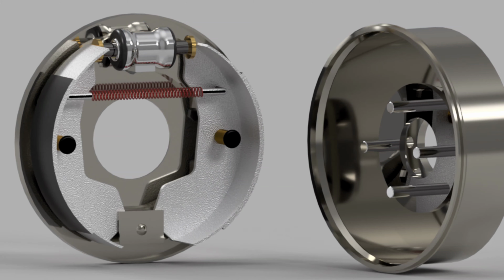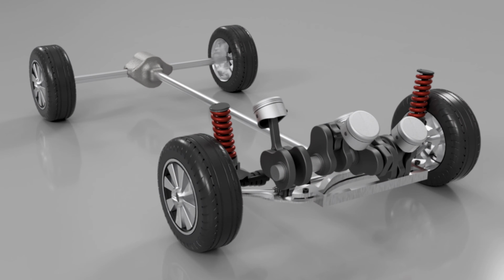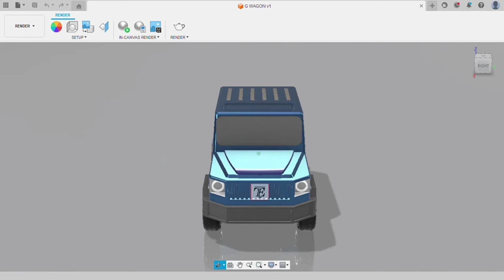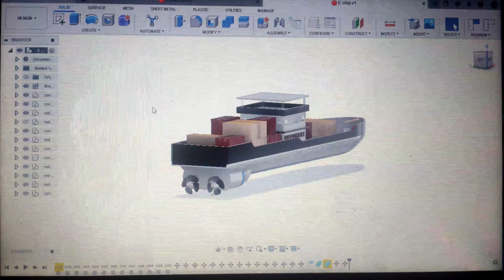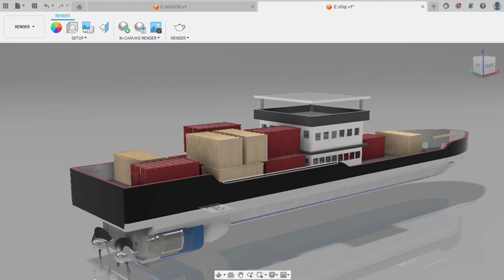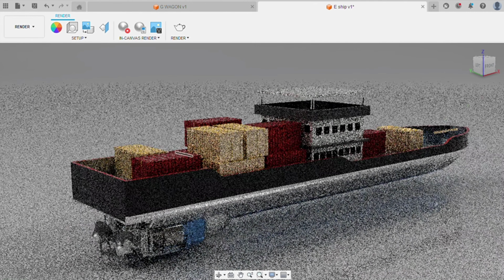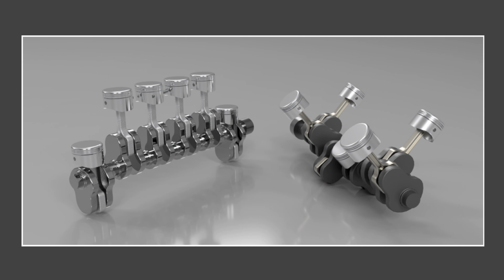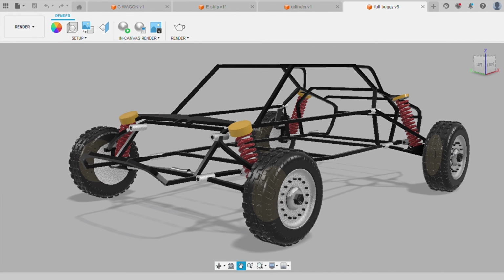What Is 3D Rendering? Make Realistic Thumbnails with Fusion 360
Want to make your 3D models look ultra-realistic — like a photo?
In this video, I’ll show you exactly what 3D rendering means and how you can use the Fusion 360 Render workspace to create stunning images from your CAD designs.

Whether you're a beginner or just curious about how I make thumbnails for my channel, this tutorial will walk you through:
✅ What rendering is
✅ How to apply materials and lighting
✅ How to choose the right camera angle
✅ And how to export your final image for thumbnails or presentations

💡 No Photoshop needed — just Fusion 360!

If you're a design student, engineer, or content creator, learning this feature can take your projects to the next level.

🛠️ Tools Used:
Autodesk Fusion 360 – Render Workspace